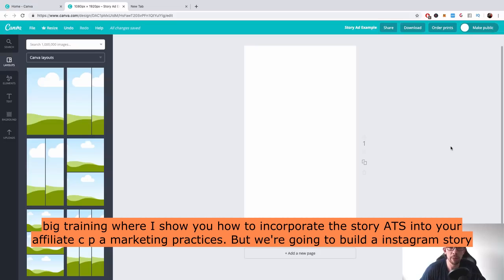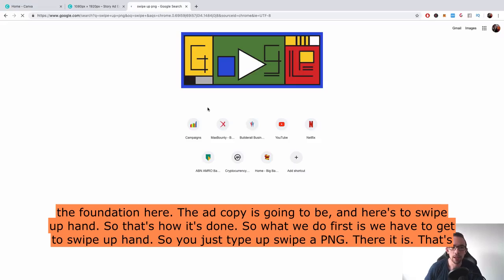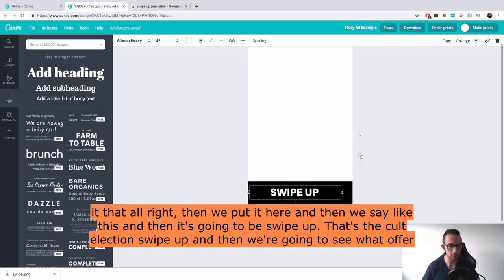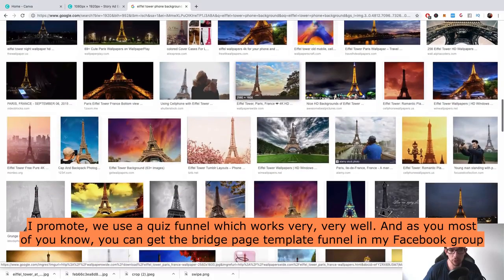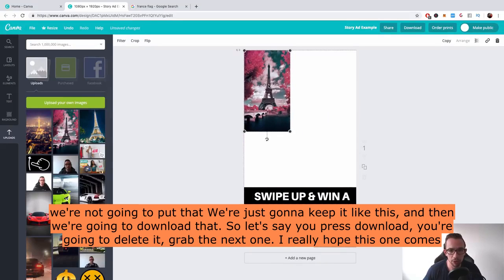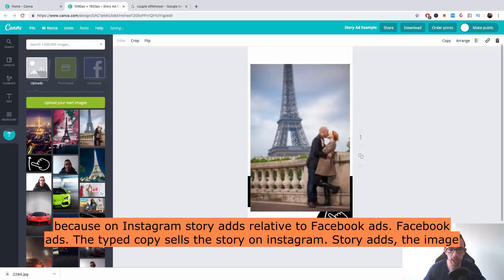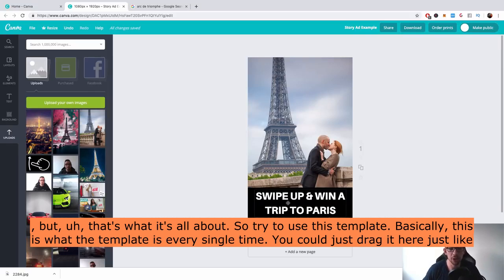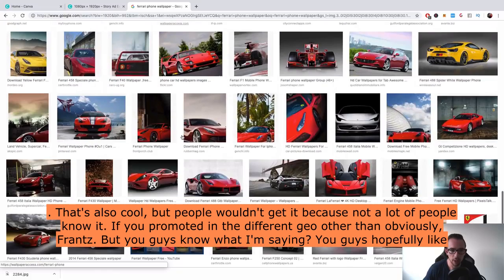How To Make Money With Instagram | Subtiltles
And get my FREE training that will follow. Then it will show you How To Start making money in less than a month online.